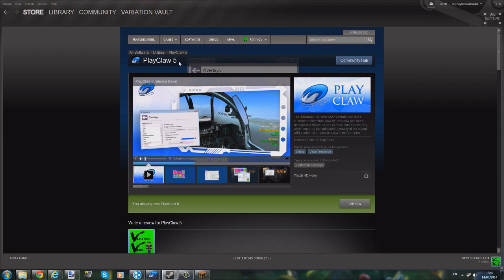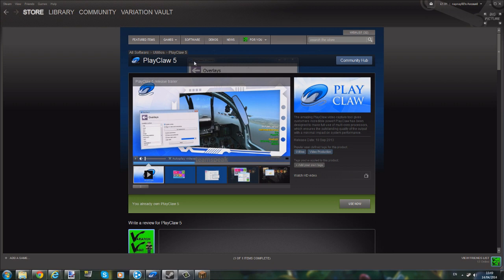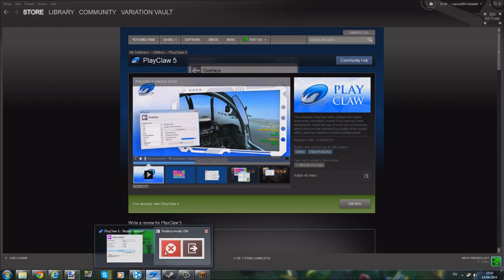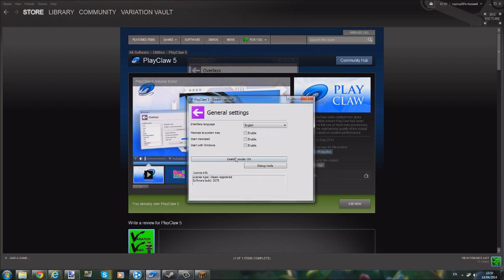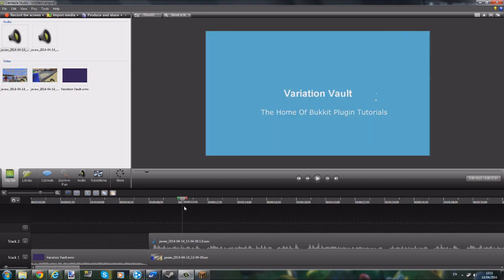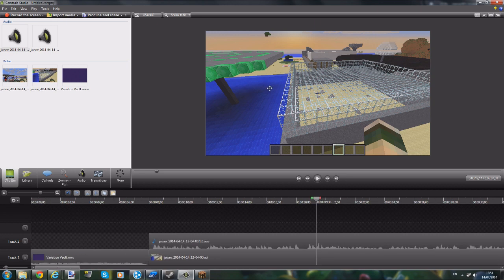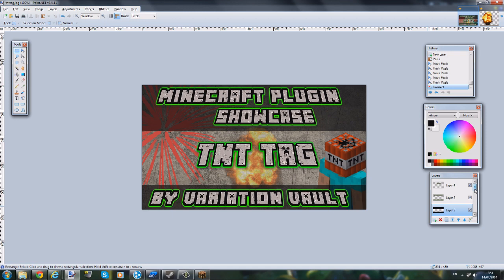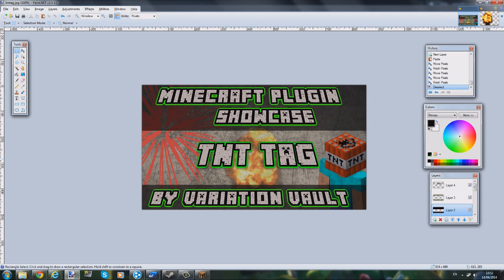Variation Vault - What i use to record and edit videos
What i ues to record and edit my videos!

Hope this helps you all!